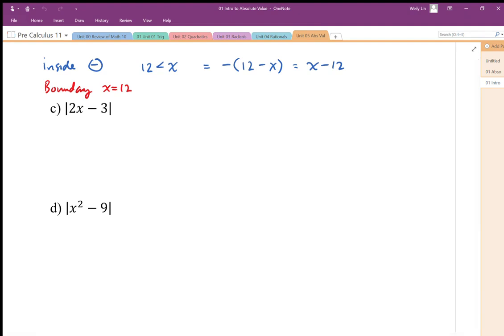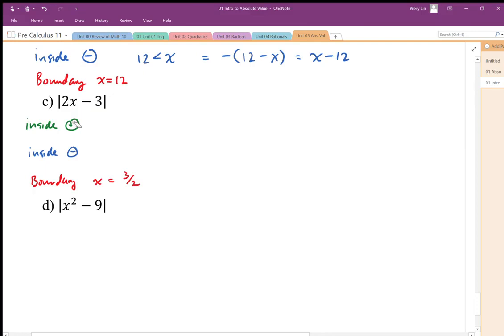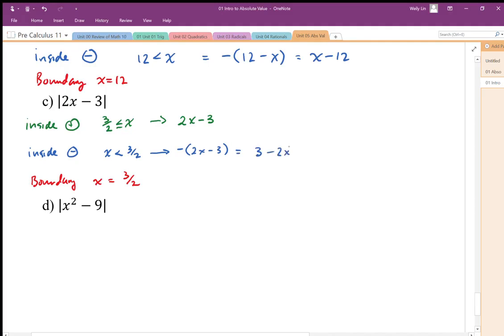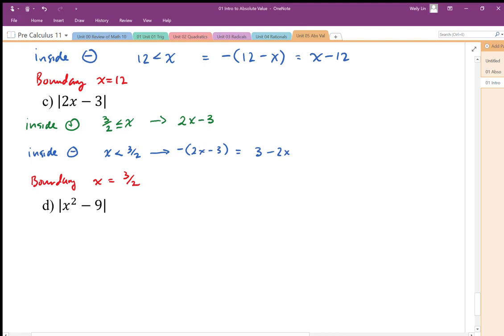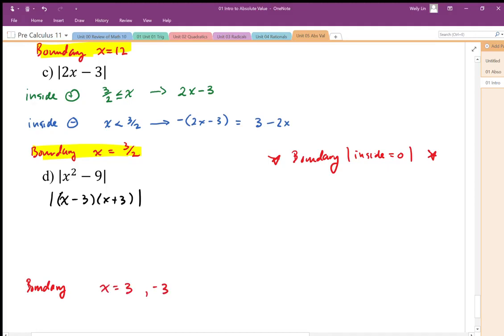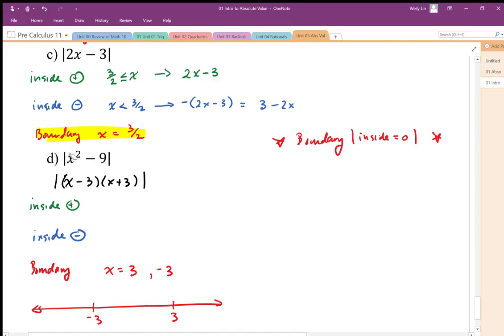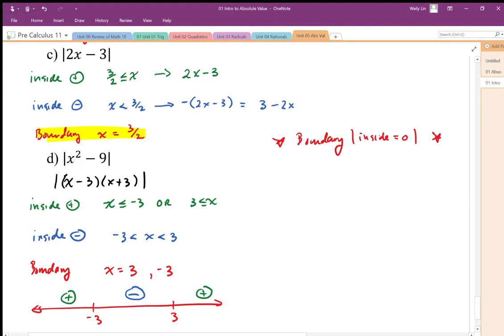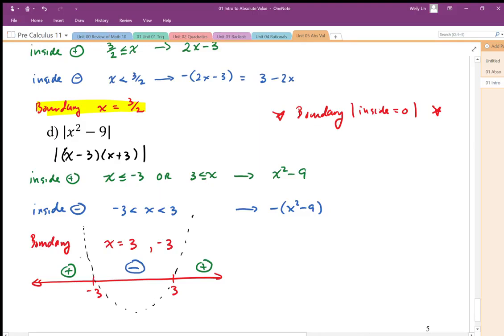01 Intro to Absolute Value Part5